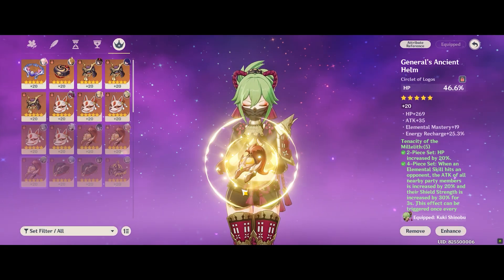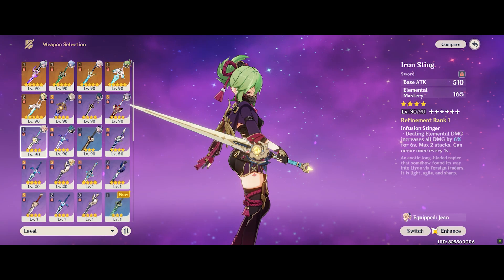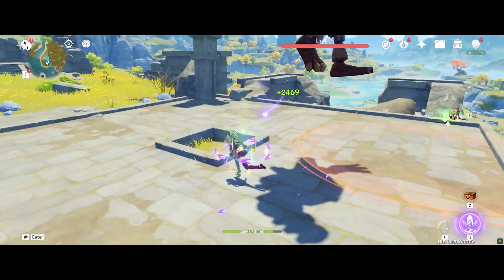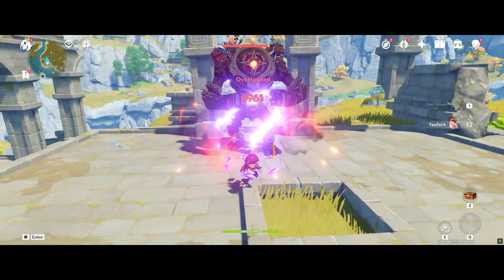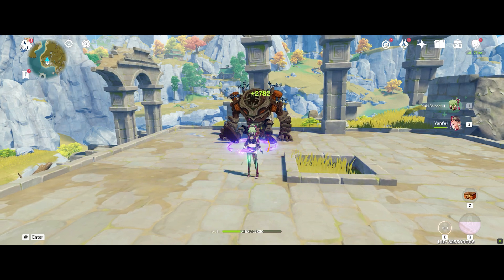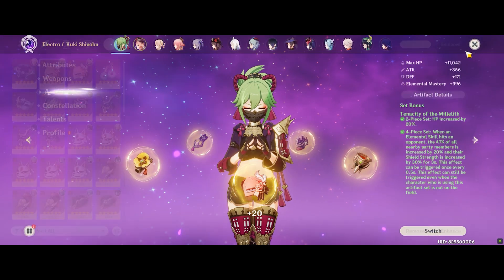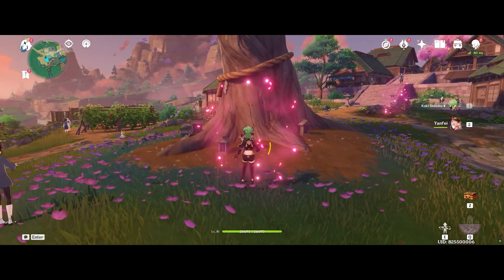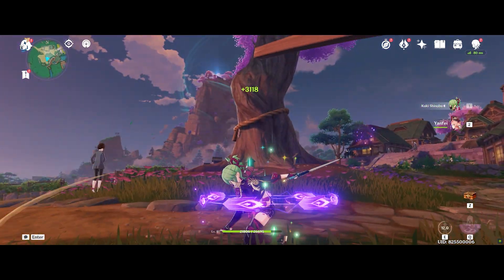Which Circlet for Kuki? | Healing Bonus vs Elemental Mastery vs HP% | Genshin Impact Kuki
This video compares 3 different circlets for a Healing and Reactions-focused Kuki Shinobu. We also compare the differences in Healing Bonus circlet substats to show an ideal circlet for this build for Kuki Shinobu.

Cheers, EODGamer.

All Music From Artlist (use my affliate link to get FREE 2months bonus)